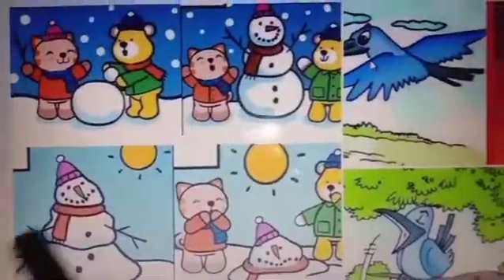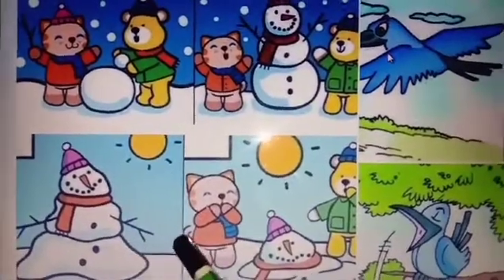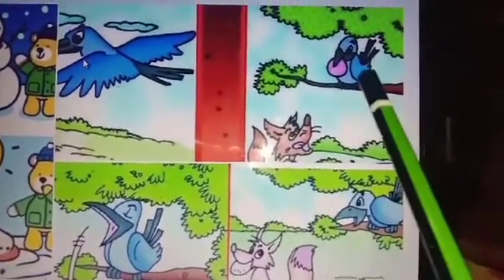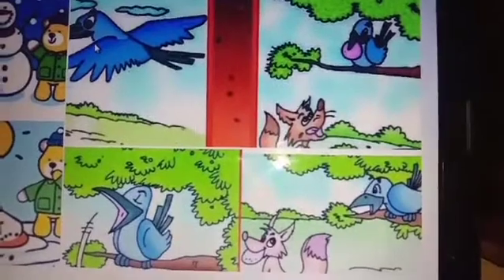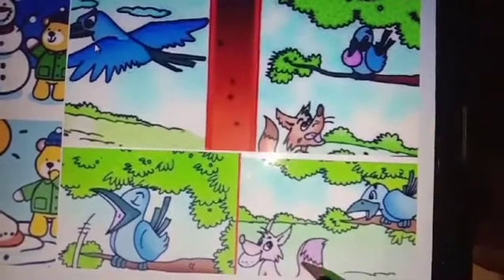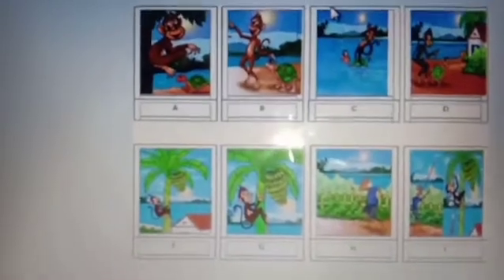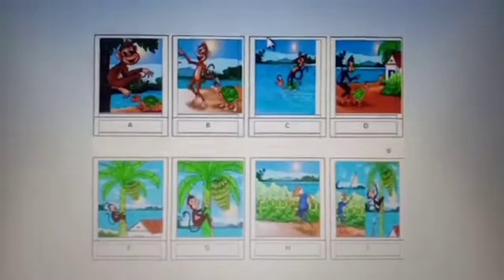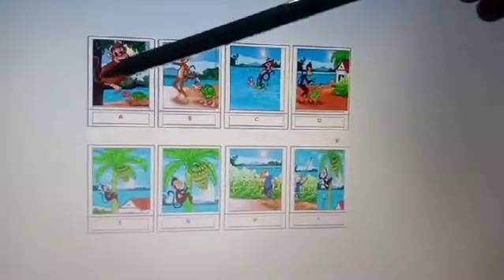Class 3/Writing Part/Picture story writing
Explanation of picture story writing